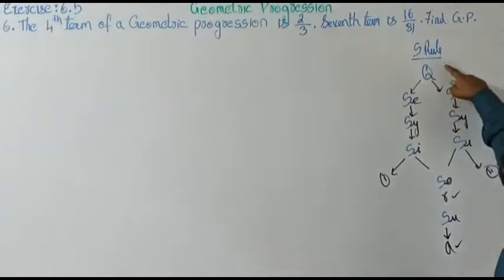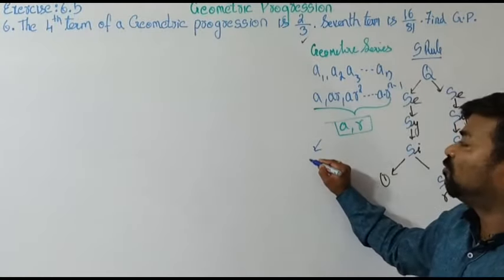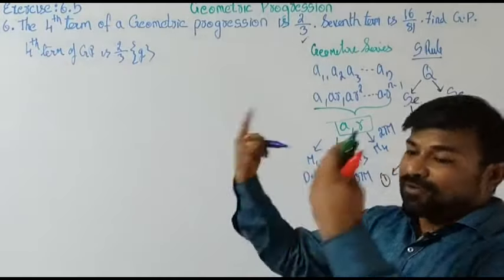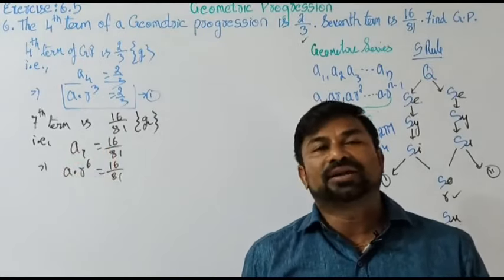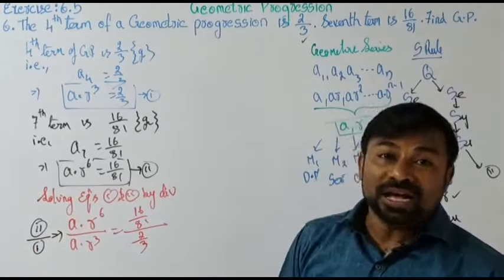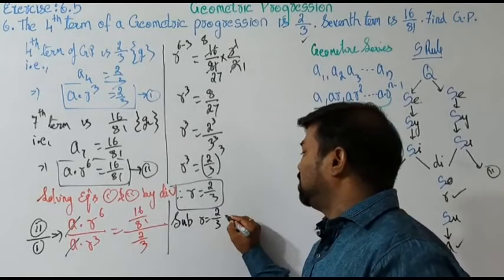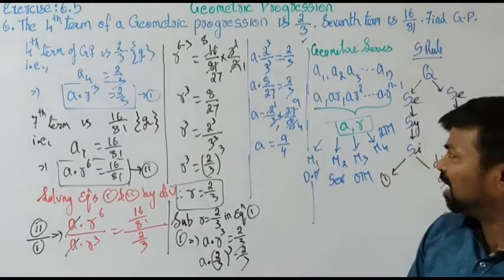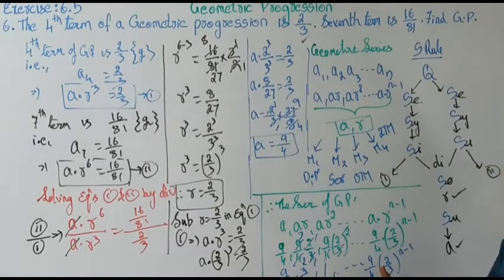PROGRESSION_GP_GRADE 10_6.5 EXE_6TH SUM_TWO TERM METHOD_4TH TERM 2/3 &7TH TERM IS 16/81, FIND GP